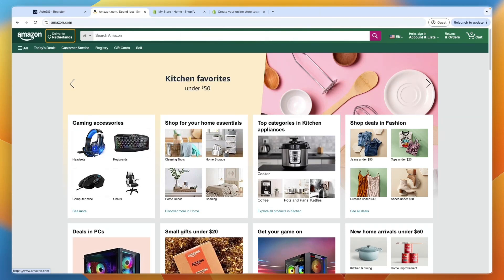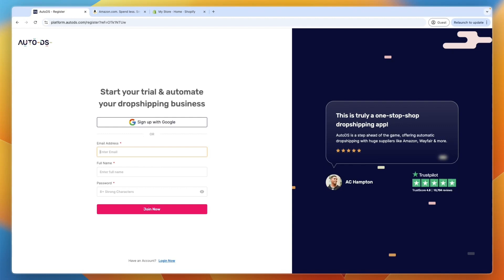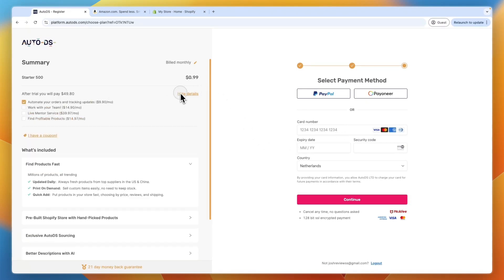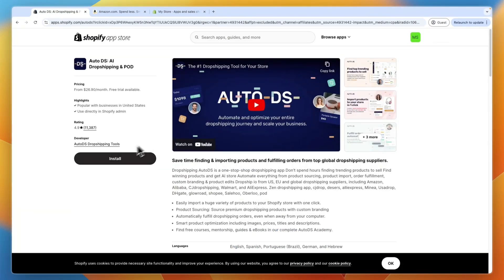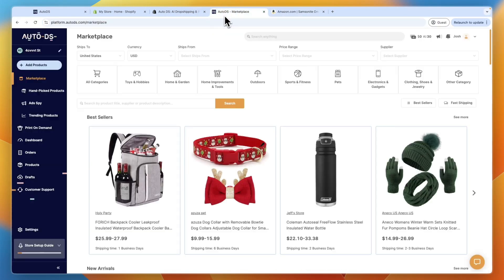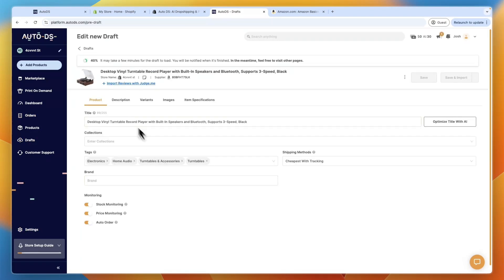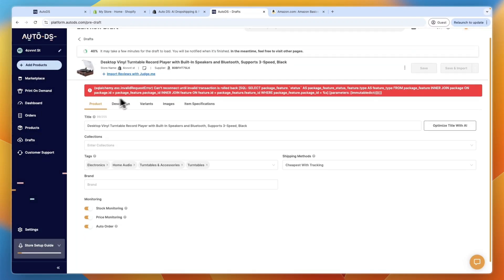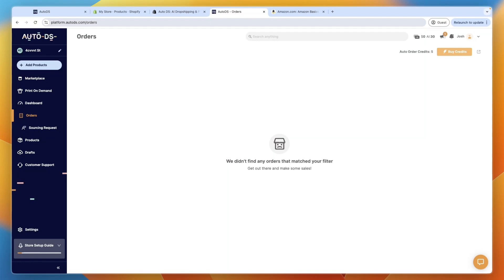How to Dropship From Amazon to Shopify - Step by Step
In this video I'll show you how to dropship from Amazon to Shopify.